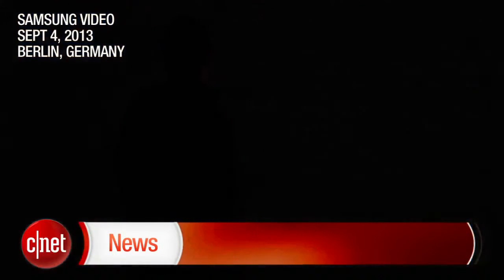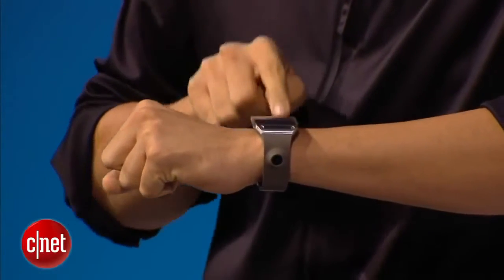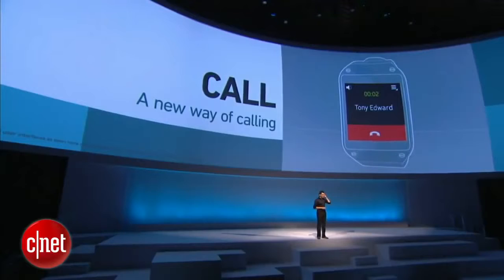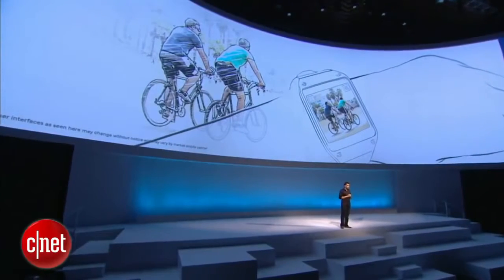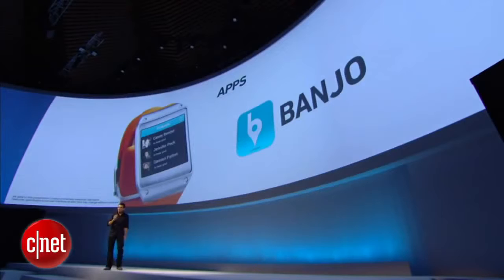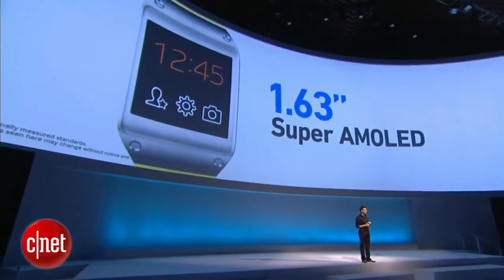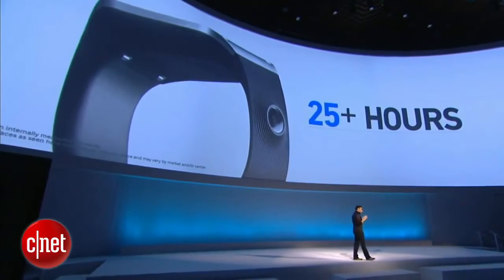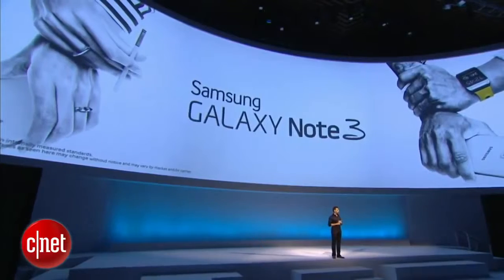NEWS SAMSUNG INTRODUCES GALAXY Gear smartwatch YouTube